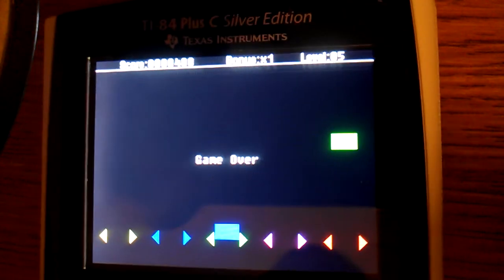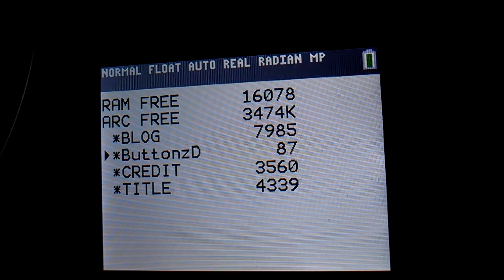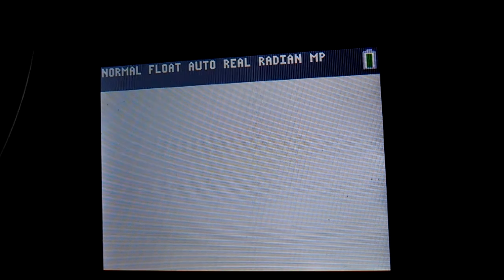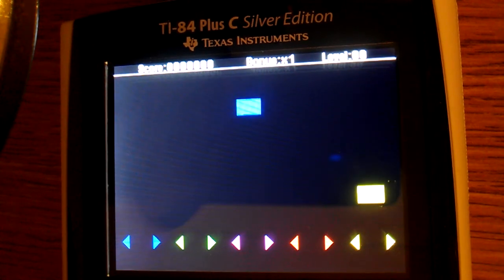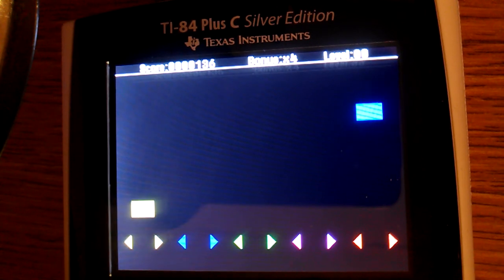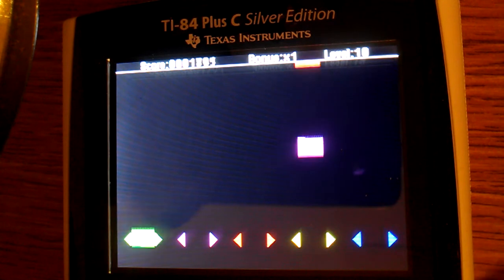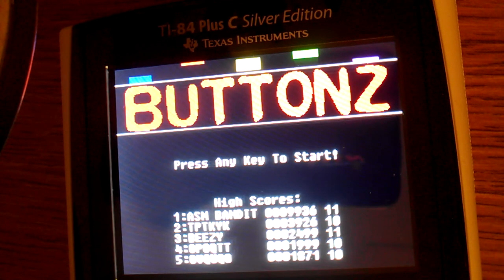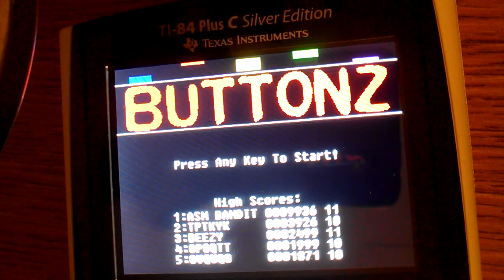TI84+C Buttonz v1.5 Game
The latest version of my game Buttonz for the TI84+C.